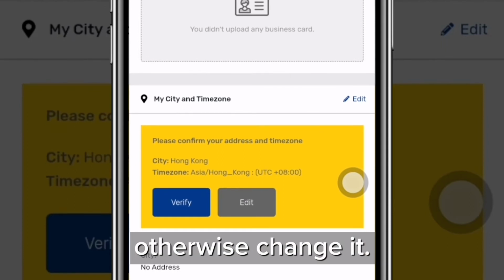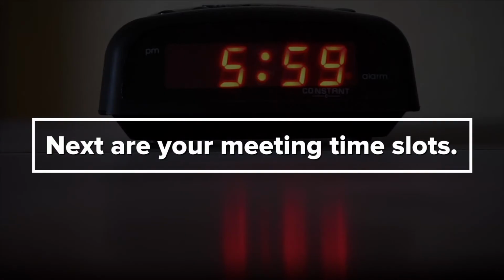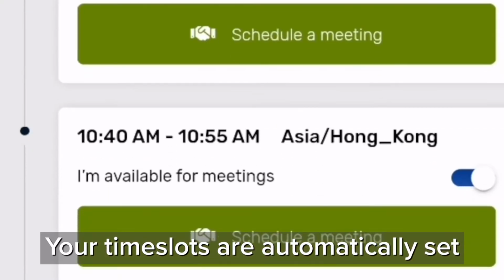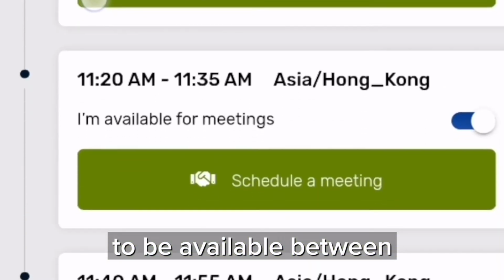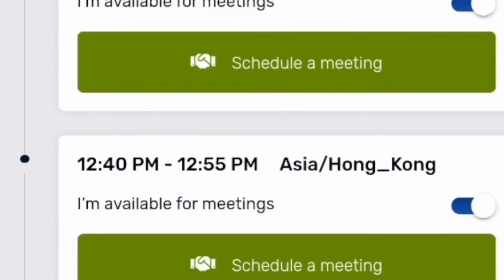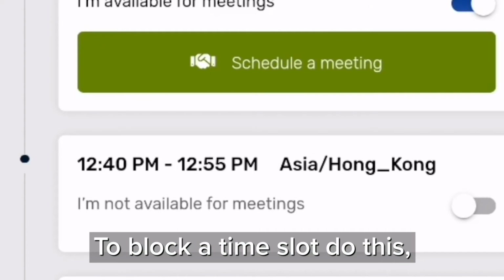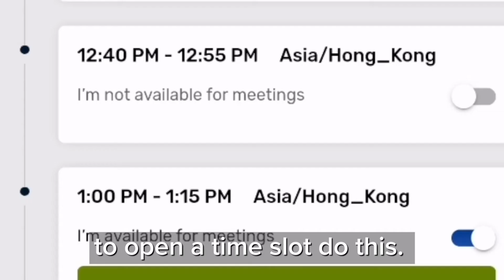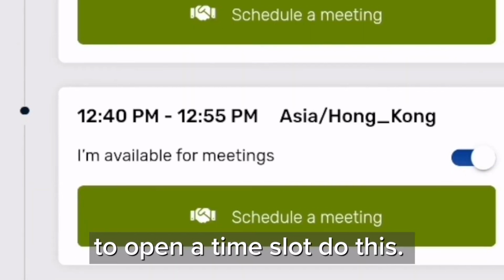Face-to-Face Meeting Scheduler Tutorial